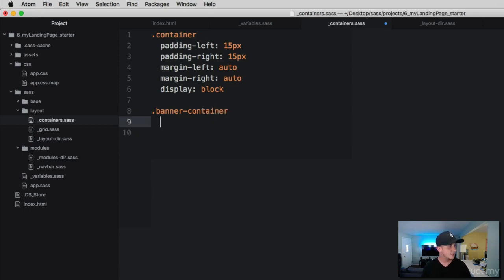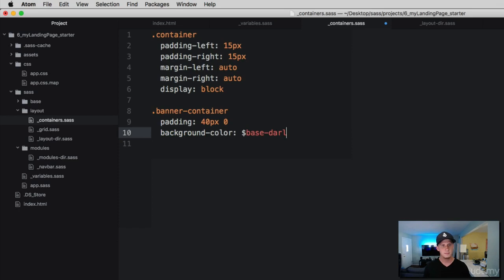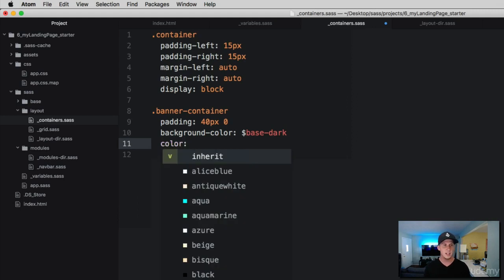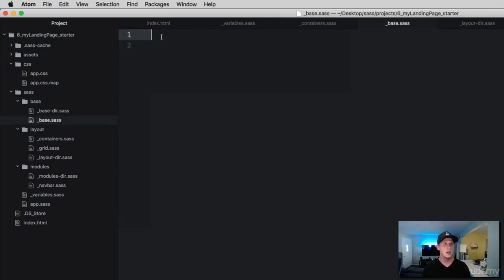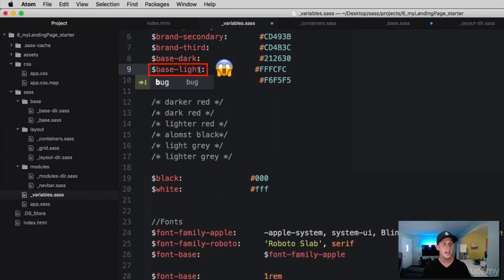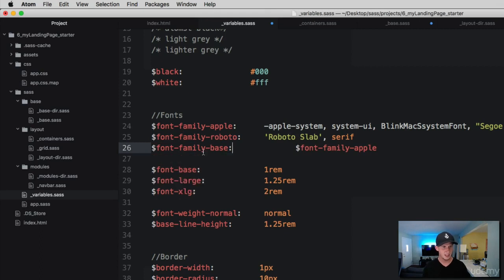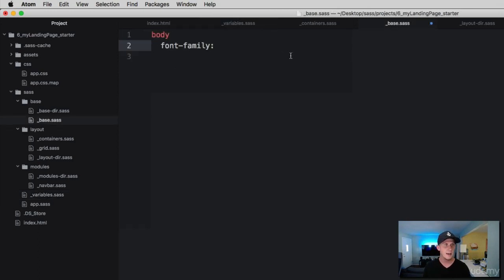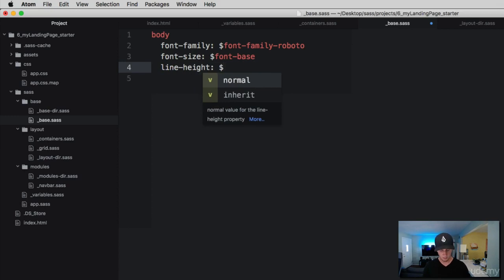86. Final Project Creating the Banner Container - Full stack web development Tutorial Course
In this Full stack web development Tutorial Course Video you will learn to create Final Project | Creating the Banner Container With Sass.
Welcome to 86th video in the Full stack web development series and 14th video in SASS Series

Week 2 : Day 7
Section 10 : Beginner Sass
Tutorial 86:  Final Project Creating the Banner Container